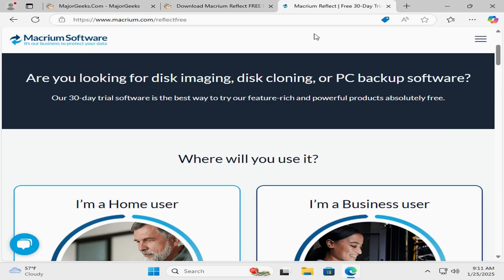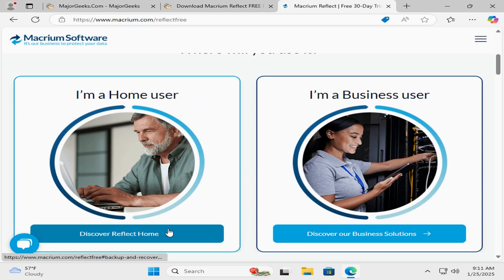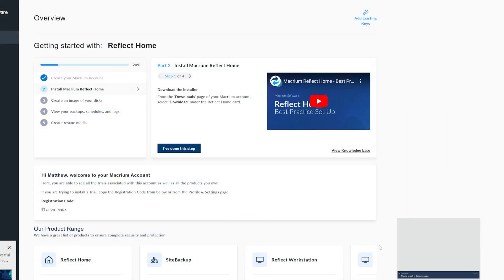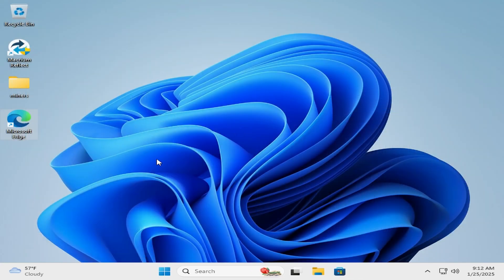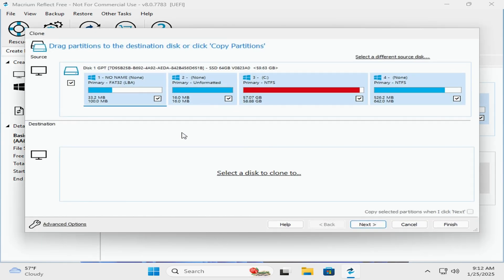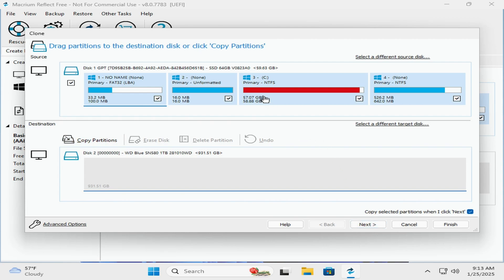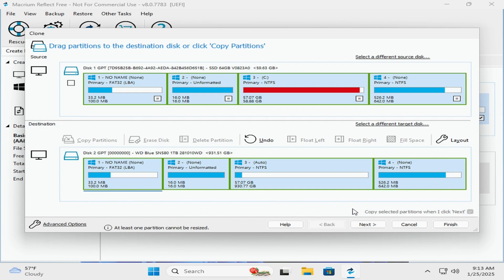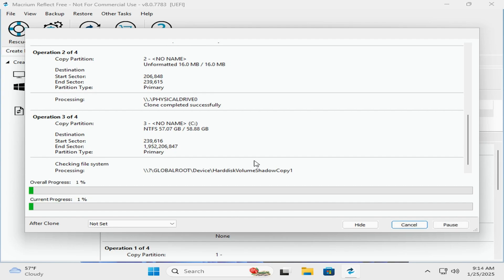How to Use All the Space on Your New SSD While Cloning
Ergo Address: 9fCyhudURbDSA2qi9k3sh1LgbHwyFwT6fck7wQW2YYWk9xR1miN
ETH Address: 0x8446b70aA05c811d7bF590e6EDE3d90C00391FcE
ETC Address: 0x8446b70aA05c811d7bF590e6EDE3d90C00391FcE
ZIL Address: zil135ajqdgf9mj6r50e8t28p98xvsss8ay7cppyx5
RVN Address: RLS9LQQg3JyjZV8p2DigMrK3S2qR8syax2
BTC Address: bc1qrk5gvvcxnvaatl9eek8pld6xs5sw0c24tgaenp
Flux Address: t1a276Sn6AALj6ifkgMBi8cuxa2415UajsW
XMR: 4AG3vNVkPaZ5syjKRfaHNE6CJeZ3e1g3w6pwTTZsLZXYFEpcnZtKX5TQQ6WQ2gNUQ7YVQCXP7apcvigmZvuYLgX97YLmaTa